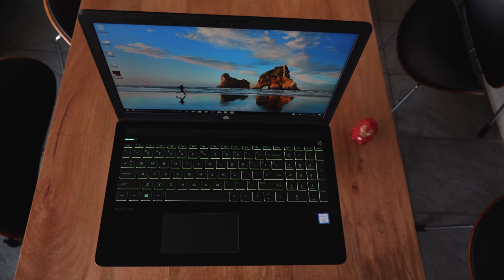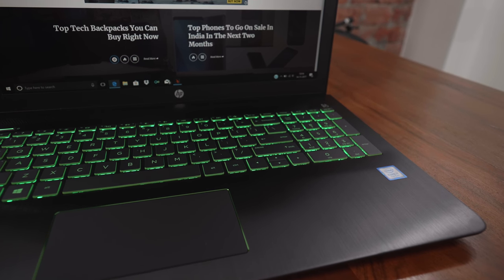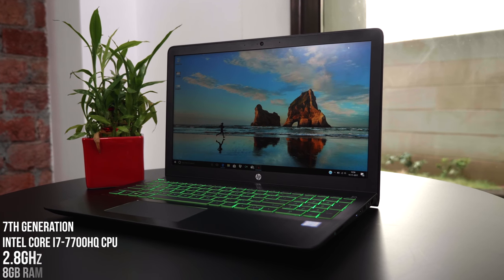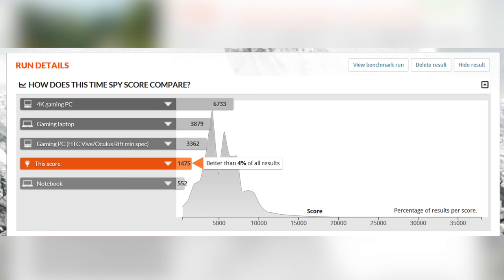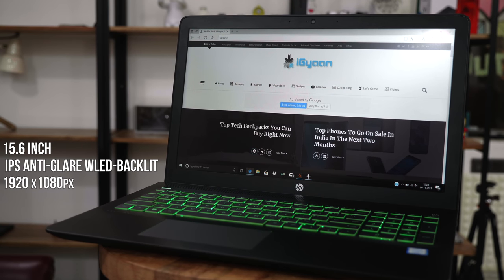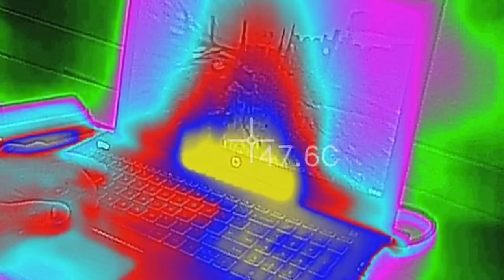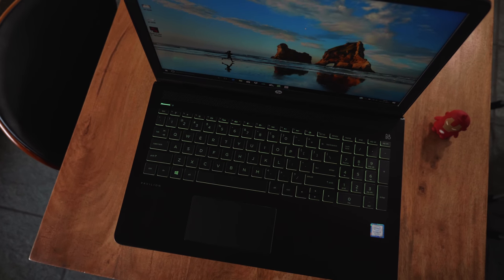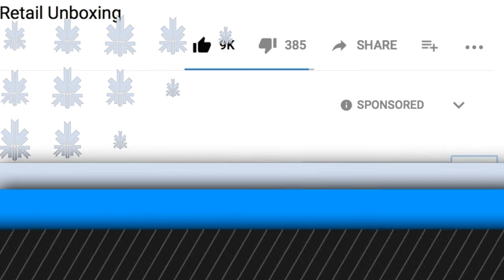HP Pavilion Power Laptop Review : Get Creating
This is a great all around Laptop with Powerful Specs and performance.
( Rs. 4386 Cashback )